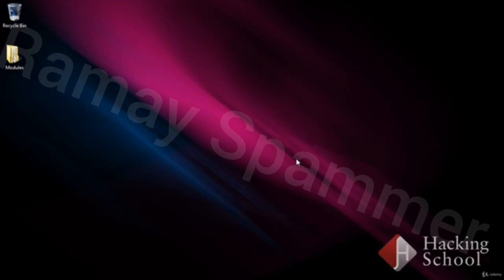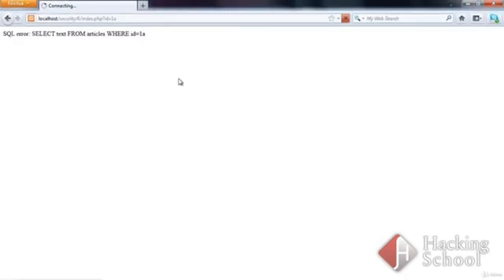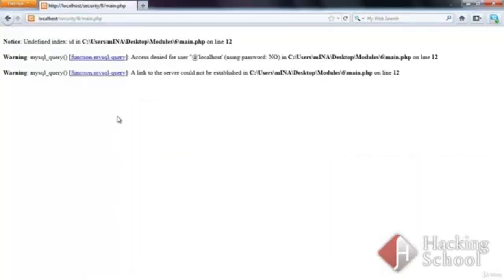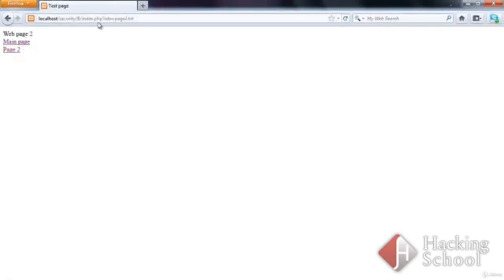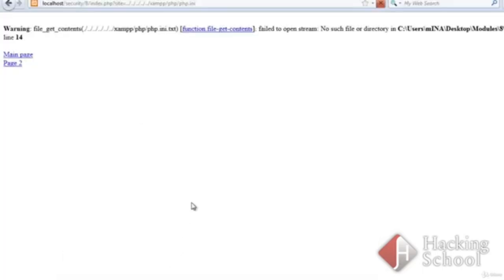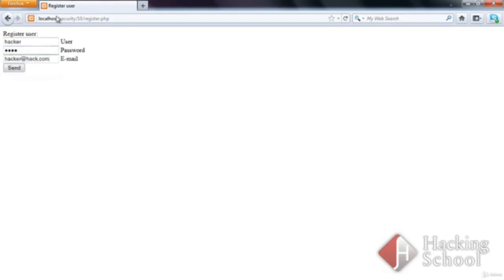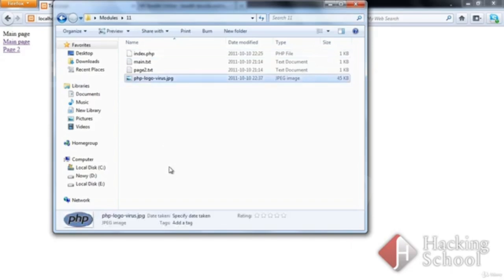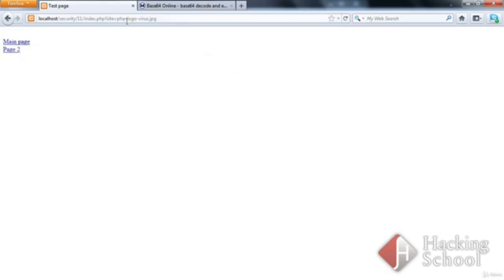The Complete Cyber Security & Hacking Course | Class 06 to 10 | English Language | Ramay Carder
Welcome to The Complete Cyber Security & Hacking Course by Ramay Carder.

In this video, you'll learn the fundamentals of cyber security and ethical hacking in simple English. This compilation covers Classes 01 to 05, making it ideal for beginners who want to build a strong foundation before moving on to advanced topics.

📌What you'll learn:

•Cyber Threats & Attacks
•Security Fundamentals
•Beginner-Friendly Concepts
•Practical Knowledge & Career Guidance

This course is created for students, IT learners, beginners, and anyone interested in cyber security and ethical hacking.

"If you need help, please inbox me on
Telegram (Using VPN)."